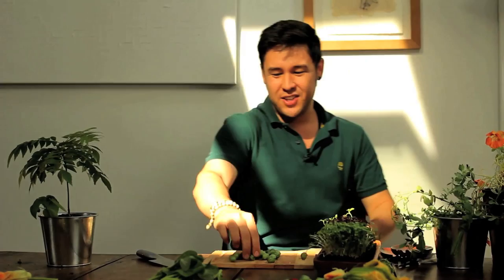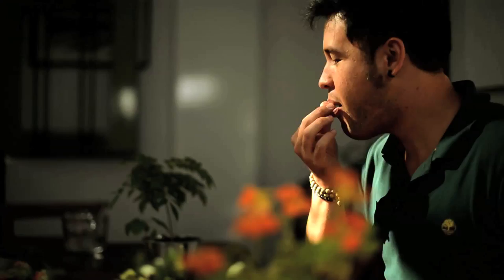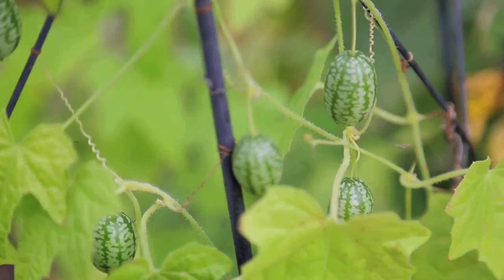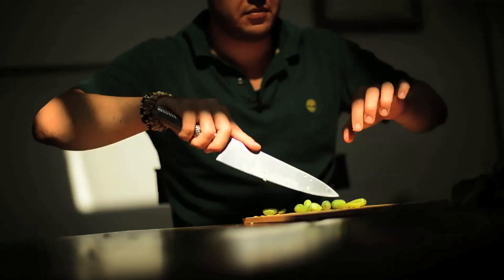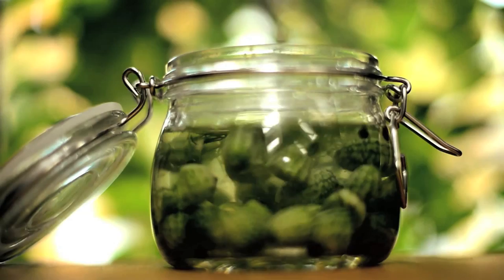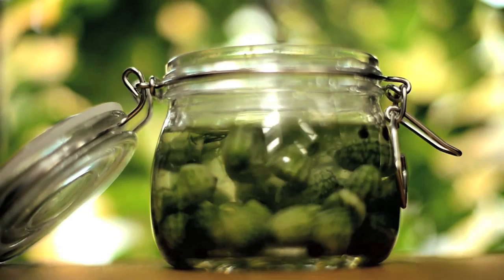James Wong Cucamelon Plant from Suttons Seeds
Cucumber with a tinge of lime? Yum! Cucamelon vines are easy to grow and super productive. Add your ‘mini watermelons’ to a fresh salad, pickle them whole in spiced vinegar, or use them to liven up a cheeky martini.

Find James' full and exciting range of edible exotics, developed alongside Suttons and available as both plants and seeds,